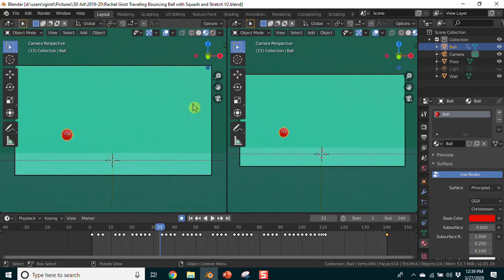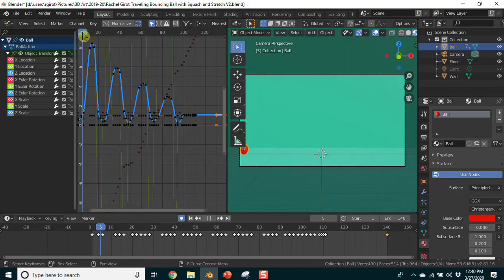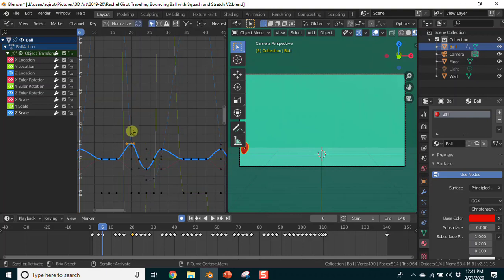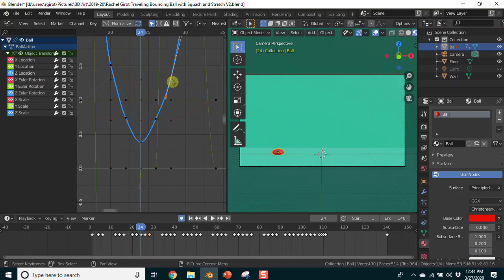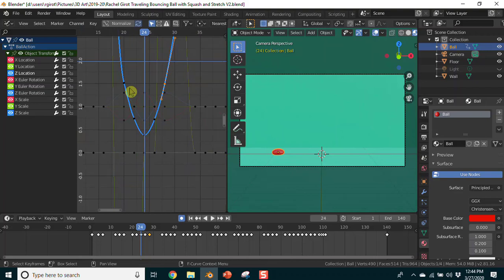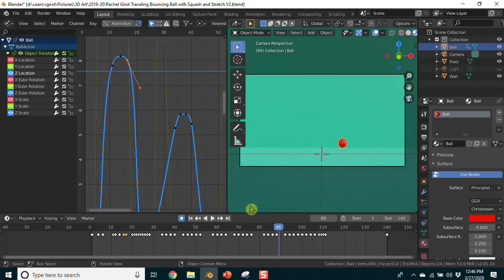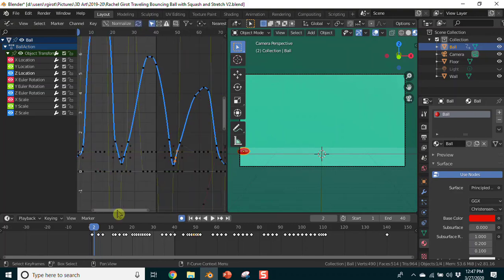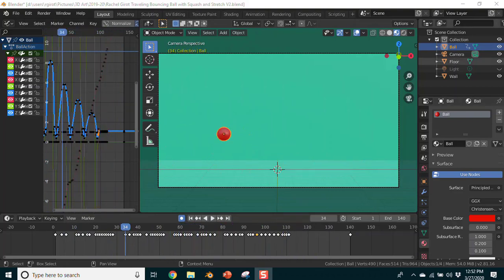BLENDER Traveling Bouncing Ball Part 4 Graph Editor